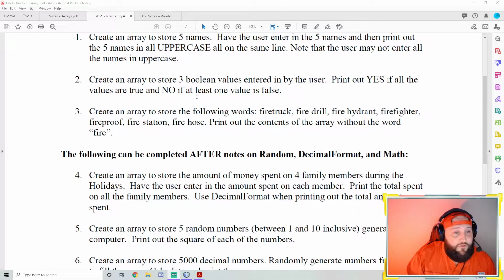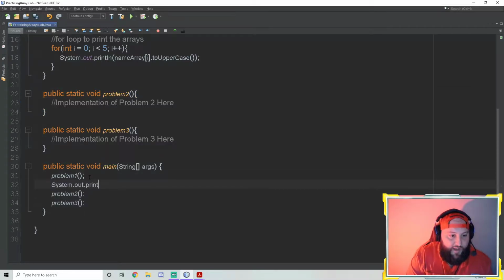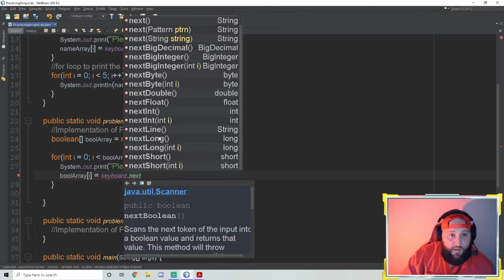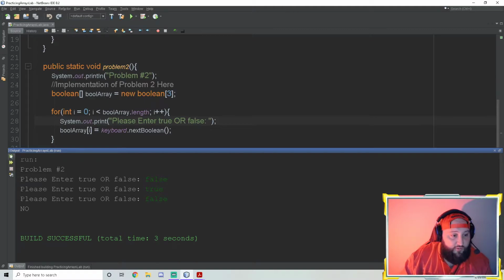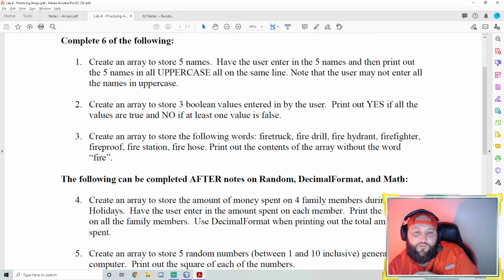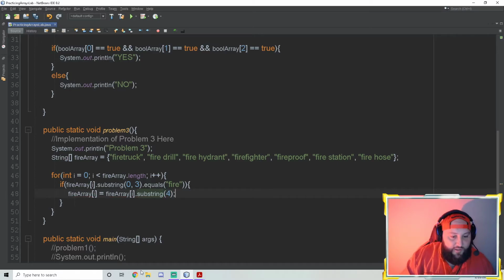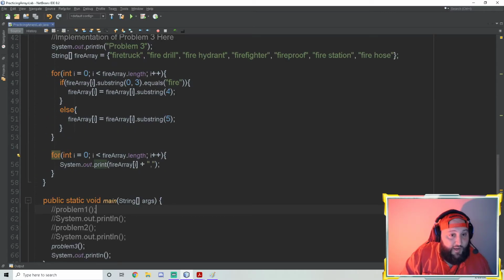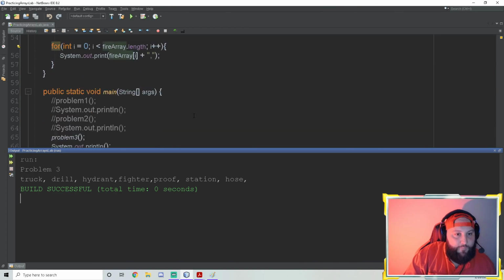Arrays - Lab 4: Practicing Arrays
Mr. Smith walks through problems 1 - 3 of the Lab 4: Practicing arrays lab. In the lab Mr. Smith demonstrates how to declare arrays, initialize them using a for loop and Scanner, and also print arrays using a for loop. Mr. Smith also discusses the importance of modularity and how to set up each problem in the lab to be modular.